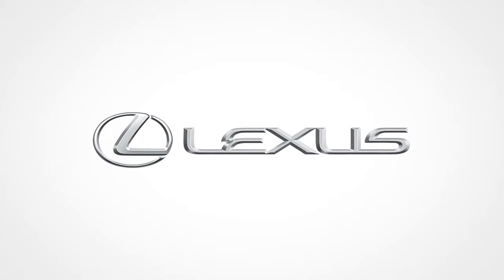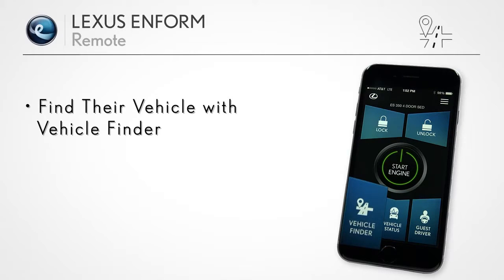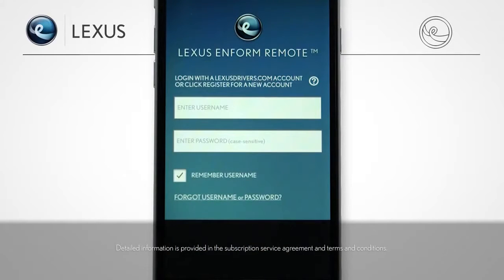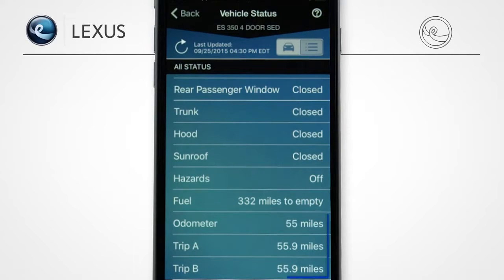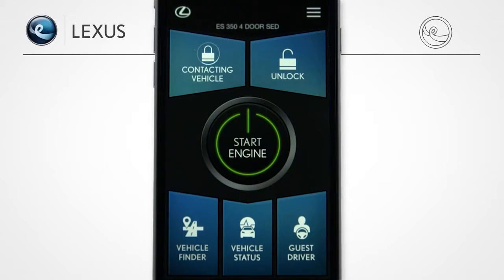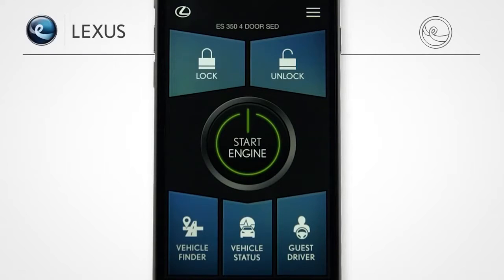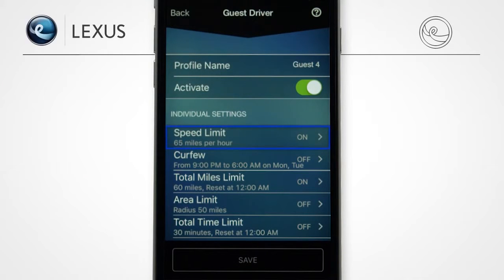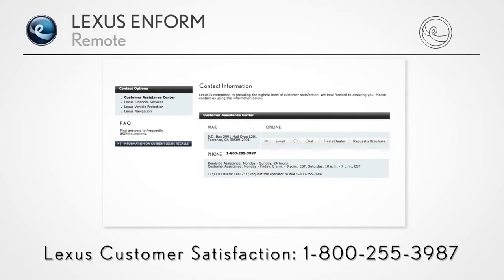Learn More about Lexus Enform Remote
Learn more about your Lexus Enform Remote.